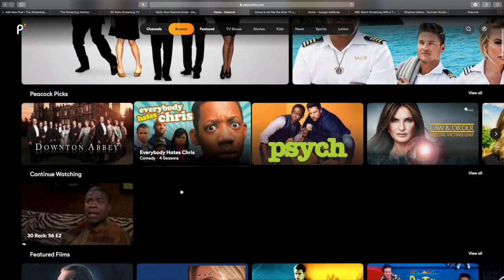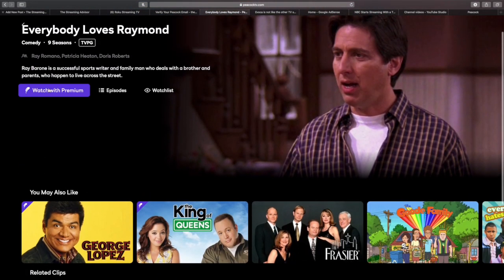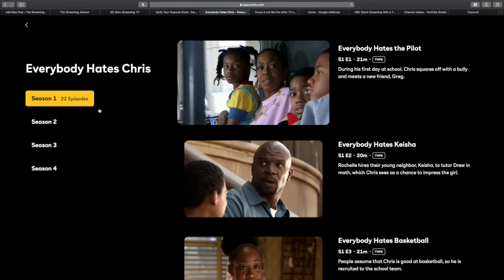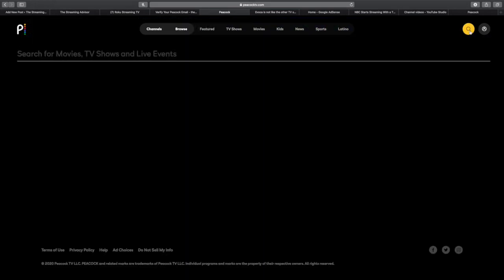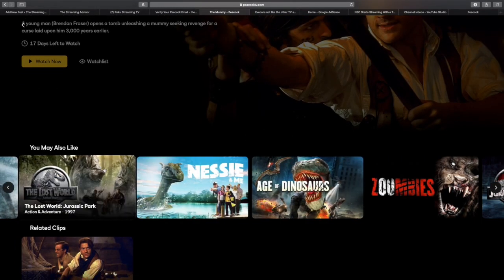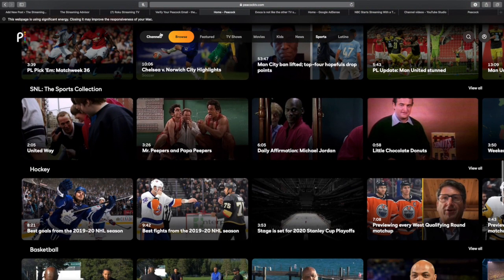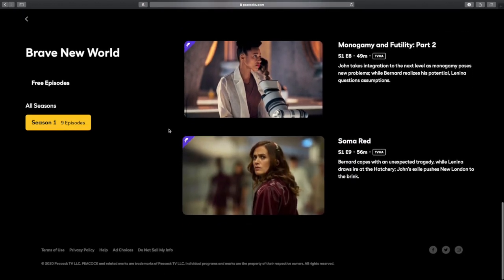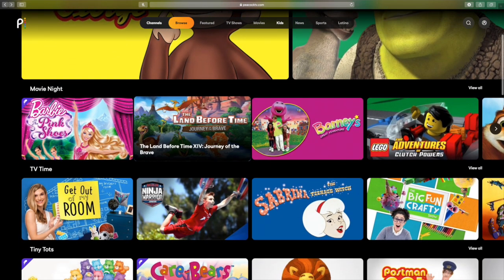Peacock Review and Overview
We took a look at Peacock from a free perspective so that we could find out what you actually pay for if you take them up on a premium subscription.

Peacock  offers a lot of content from every era of NBCU along with full runs of shows from
 networks like USA Network or SYFY. They are all Comcast properties of course. At the moment its original listings are sparse as the company has not had time to film things during the pandemic.

Peacock makes some original content free like the first episode or two of a new show so you can get a feel for things.